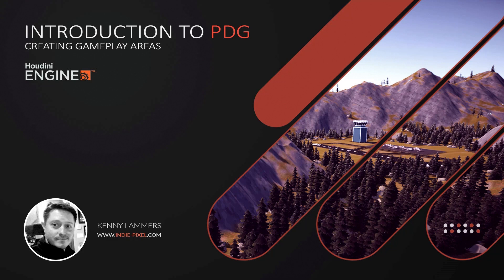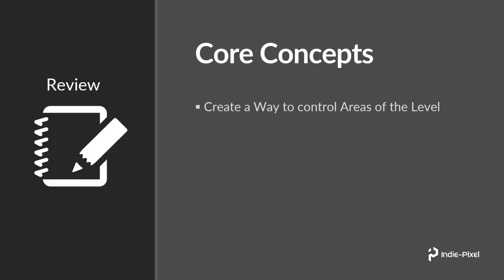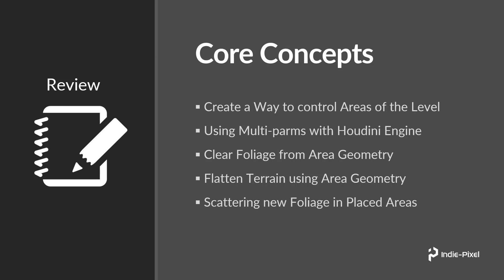PDG for Indie Gamedev | Section 5 | Video 1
In this new section we are going to look at how we can begin to empower level designers to contribute to the procedural system.  We to make it so they can define areas of the terrain that are of a certain type.  So in this lecture we are going to review the concepts we are going to cover throughout the section.